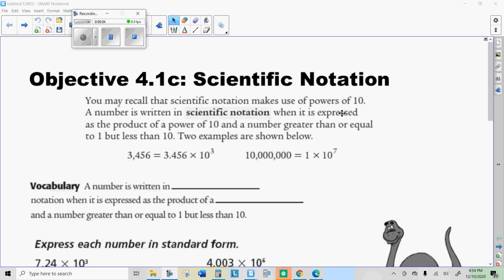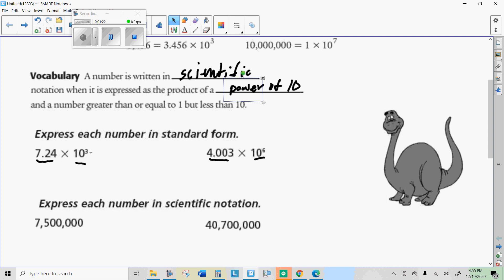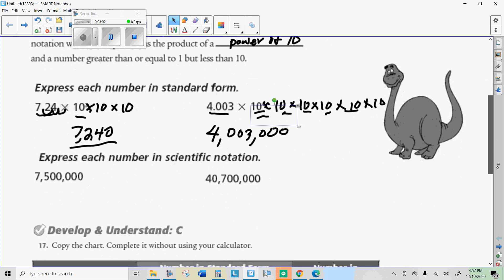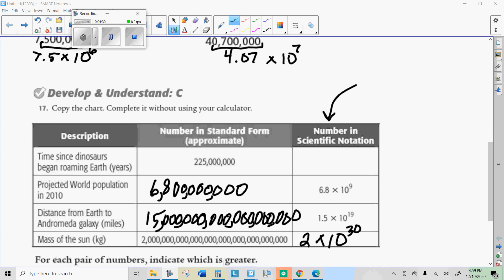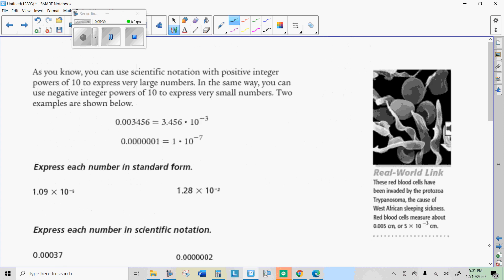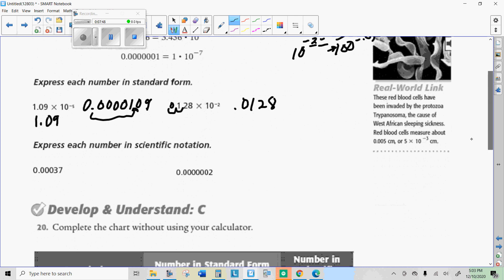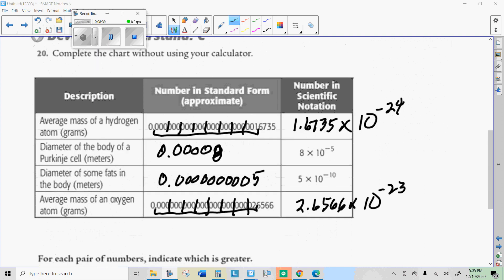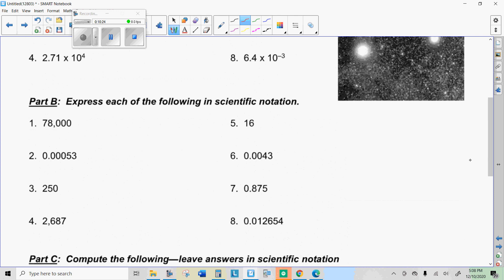Lesson 4 1c Part 1